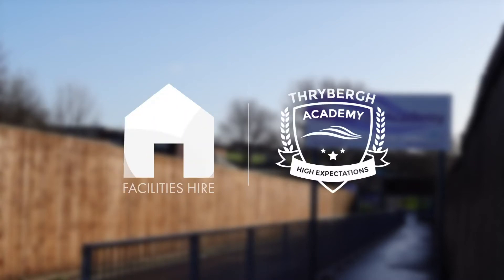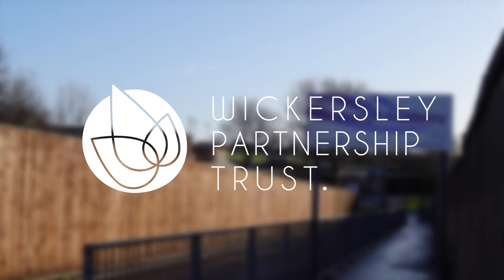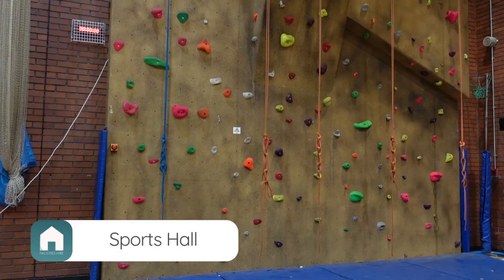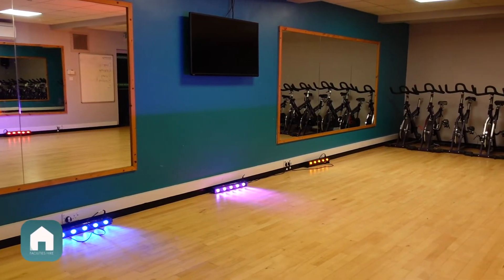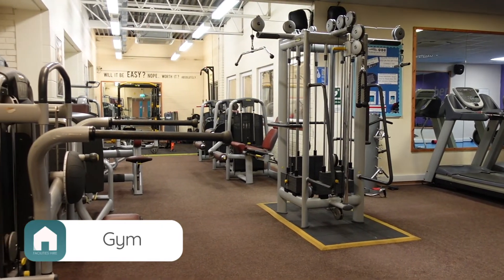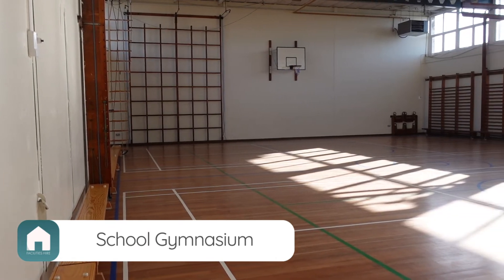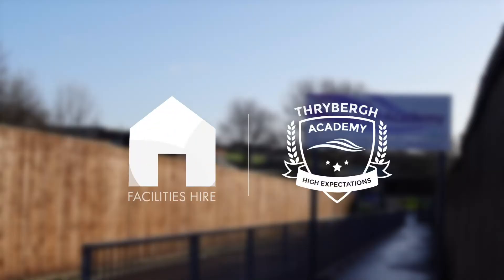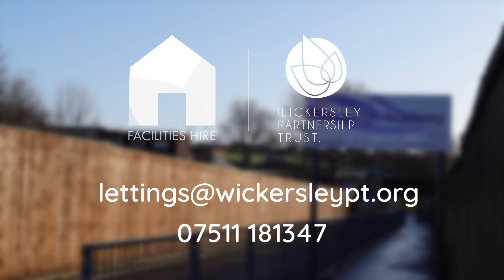Thrybergh Academy - WPT Facilities Hire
Thank you for your interest in hiring the facilities at Wickersley Partnership Trust. This video shows a brief run through of what the campus has to offer.

If you would like to book other facilities like classrooms and meeting rooms, this can also be facilitated. If you wish to book one of our facilities please use the Schools Hire

We charge per the hour across all facilities but are happy to negotiate prices on bigger bookings, or for community benefit.

Facilities Hire @ Wickersley Partnership Trust
Believe Together, Learn Together, Succeed Together